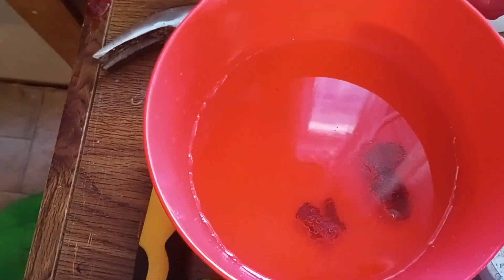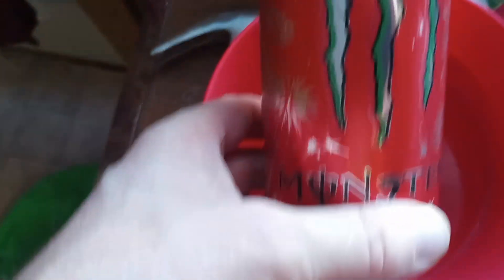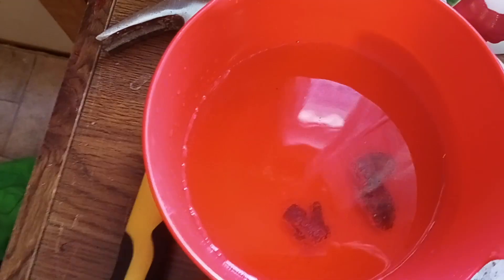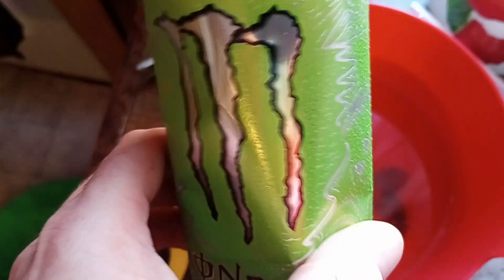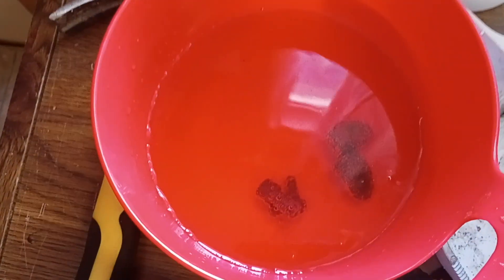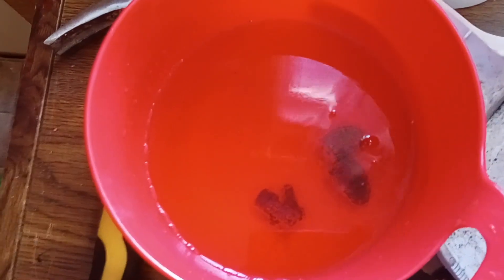monster energy part 1the soking